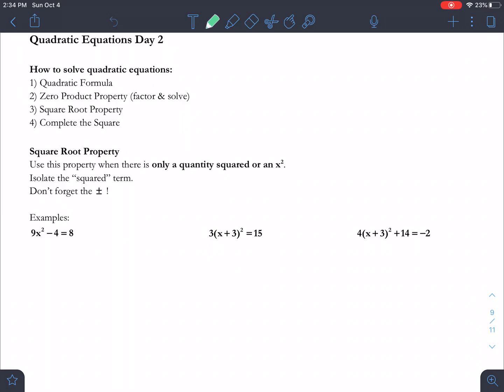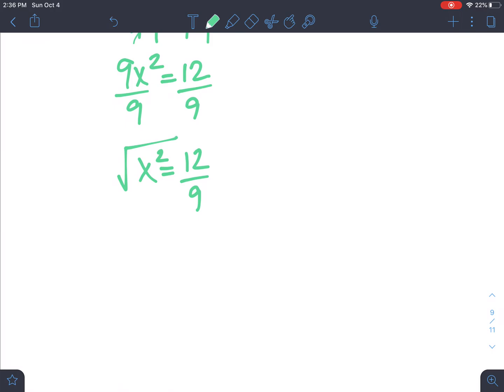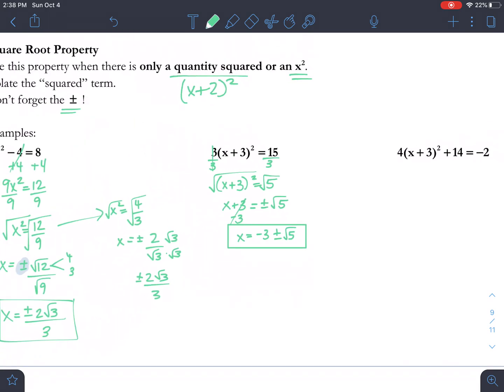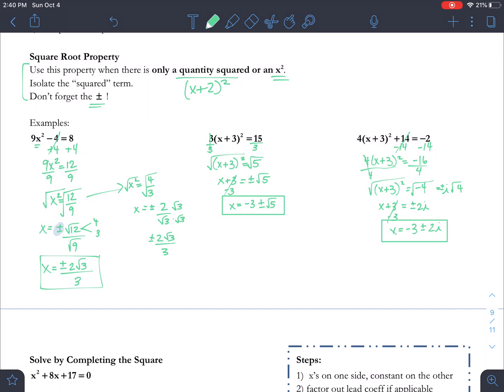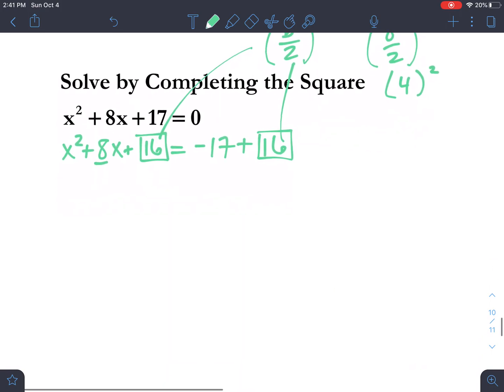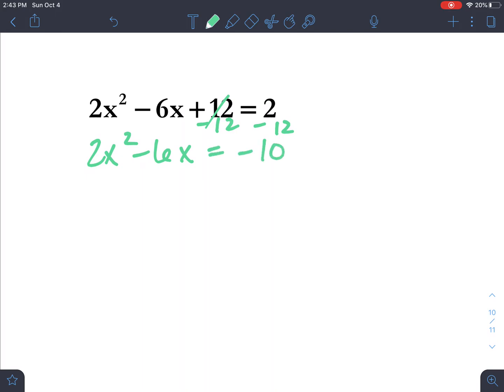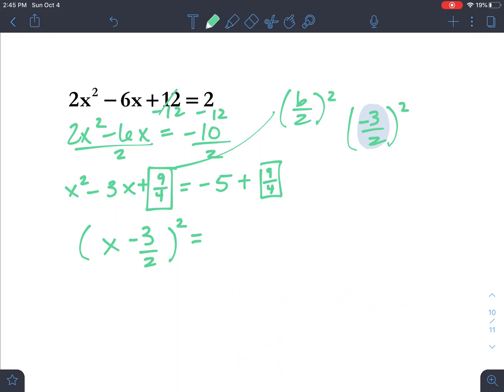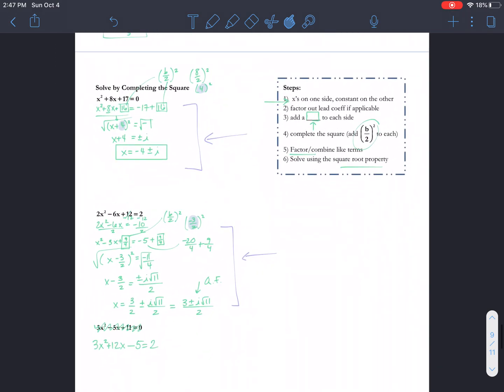Algebra 2 Quadratics Day 2 Notes Video